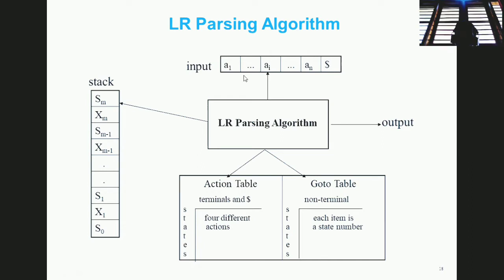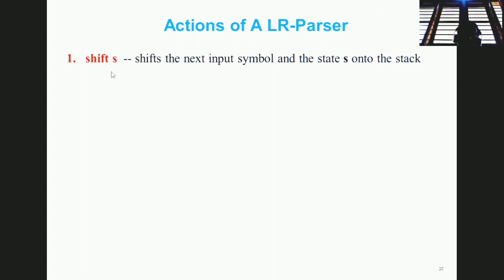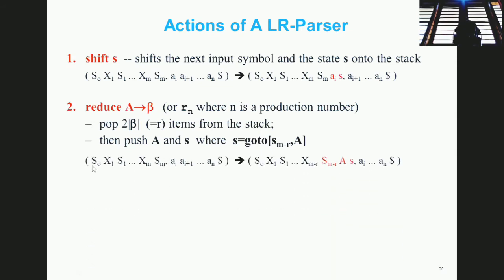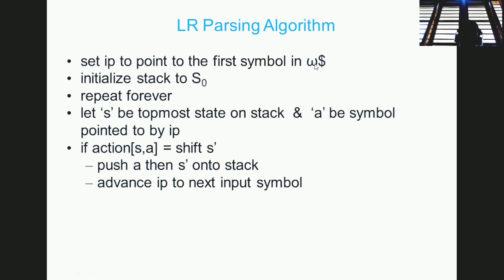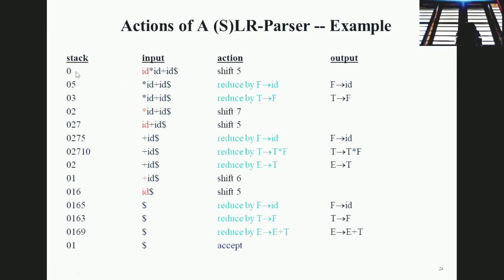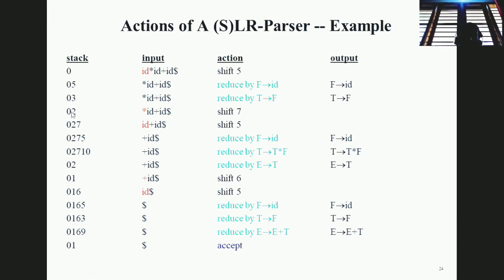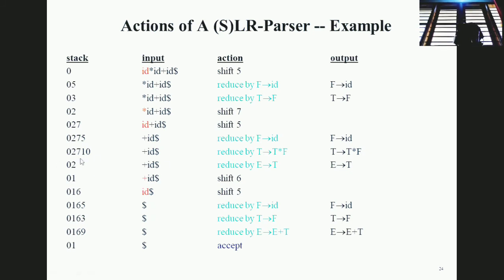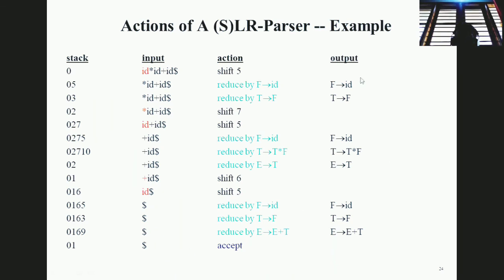SLR(1) Parsing Algorithm with an example